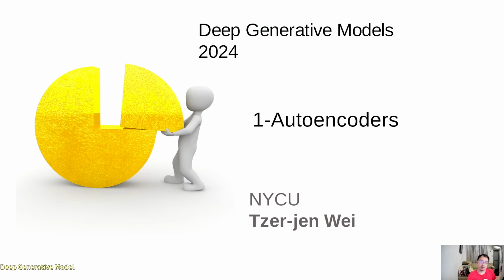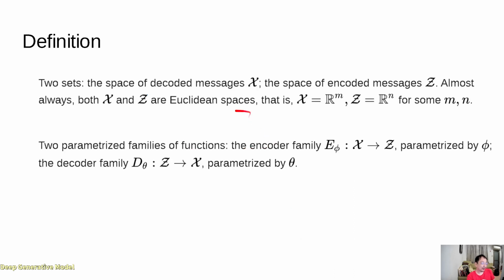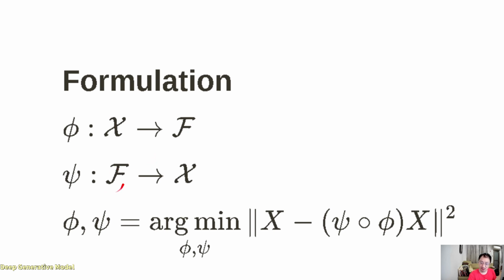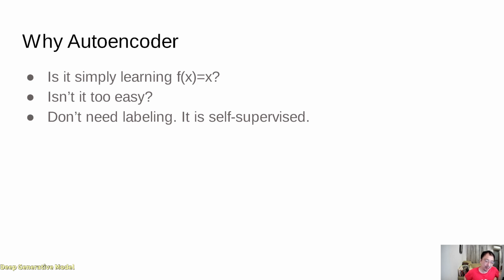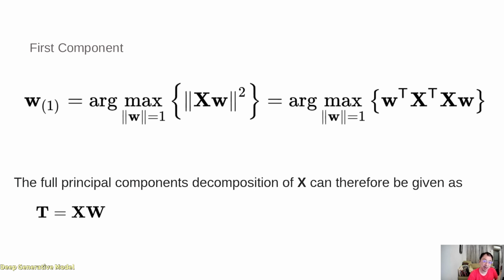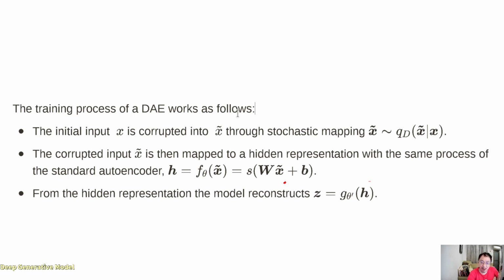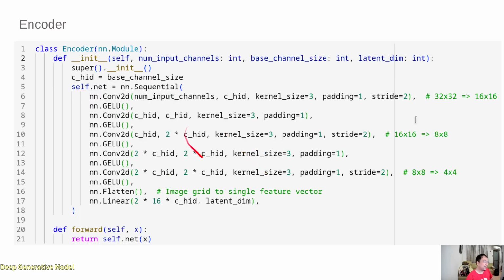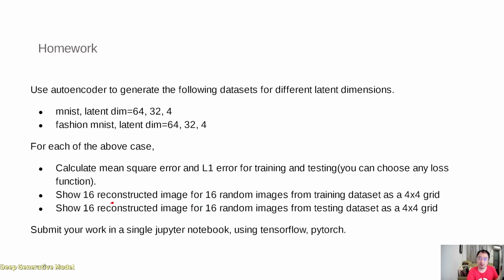Deep Generative Models 2024: 1-Autoencoder